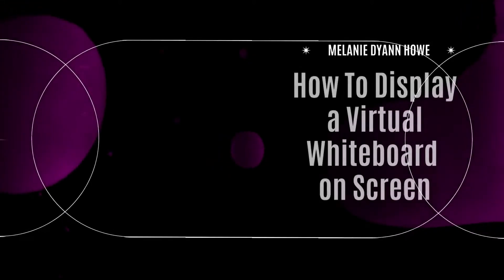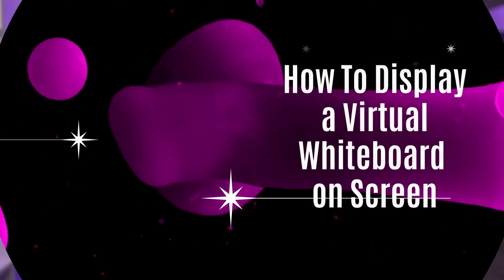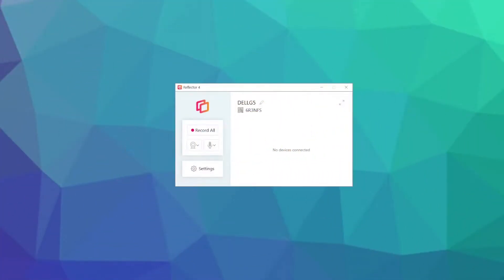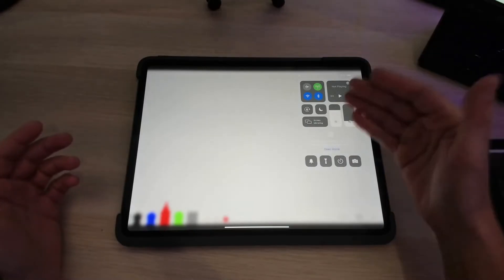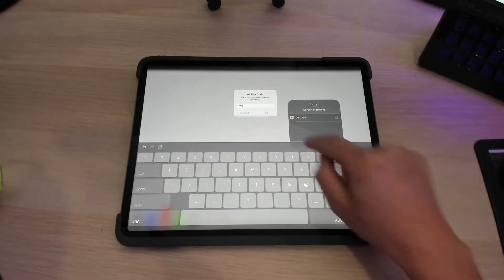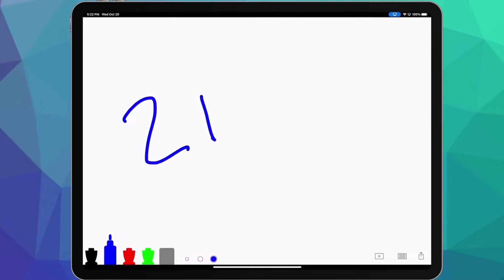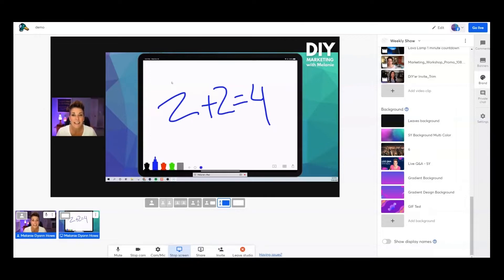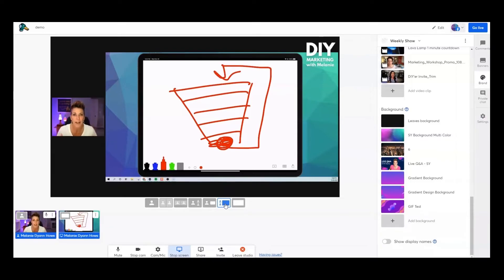How to Draw On Screen in Your Live Videos and Zoom Meetings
Have you ever wanted to sketch something on-screen during a live video or virtual Zoom meeting? Virtual Whiteboarding is possible!

In this video, I'll show you how to use the Reflector 4 app to display your iPad on your computer monitor and share it in your live video. This will work in any application that allows you to share your screen, like StreamYard, Zoom, Google Meet, Microsoft Teams, and more.

Reflector will work on a PC or Mac, and with any device that allows you to mirror your screen. In this video, I show you how to mirror your iPad display onto a PC and then share that screen in StreamYard.